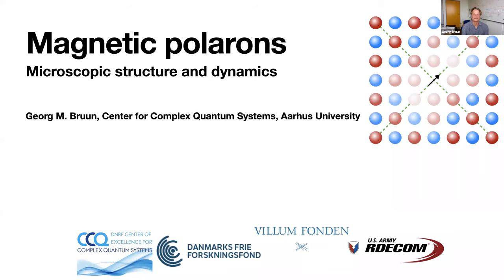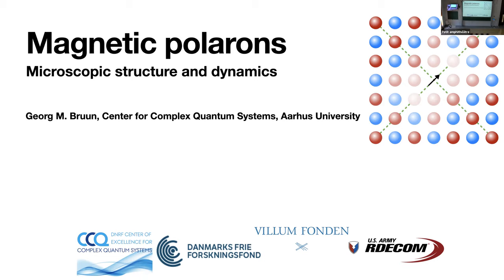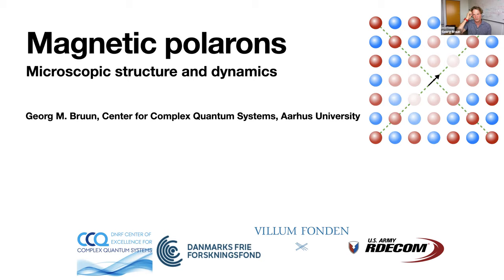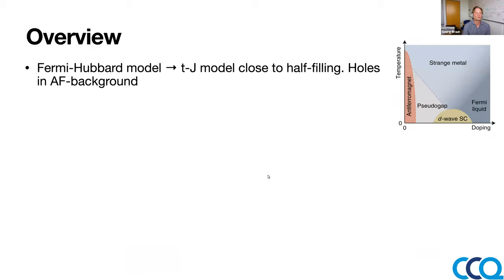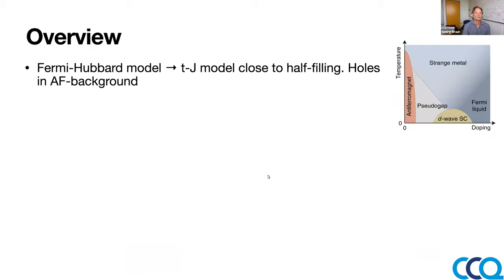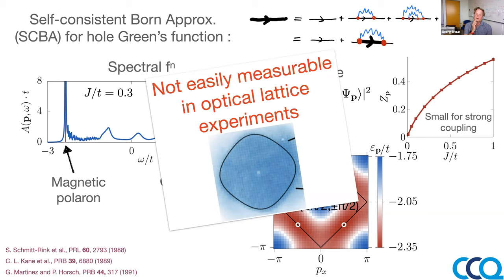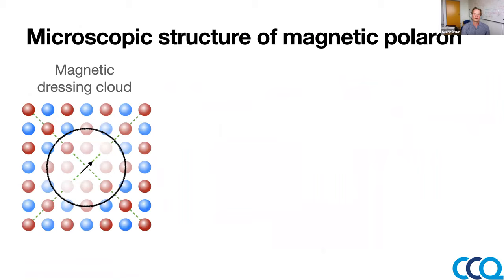Georg Bruun - talk at Quantum impurity workshop 2021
The spatial structure of magnetic polarons in strongly interacting antiferromagnets